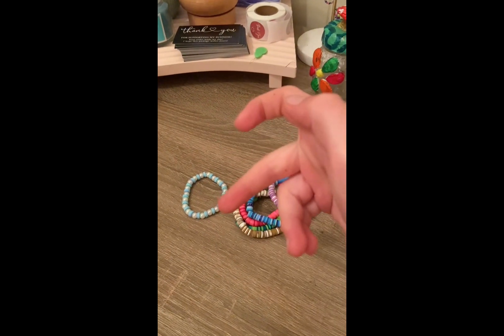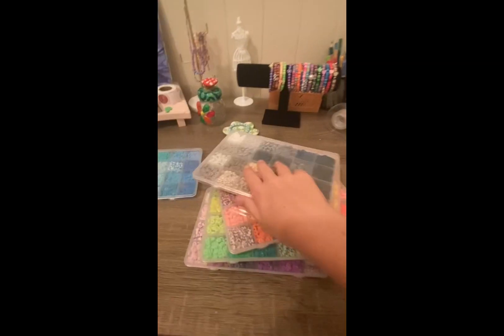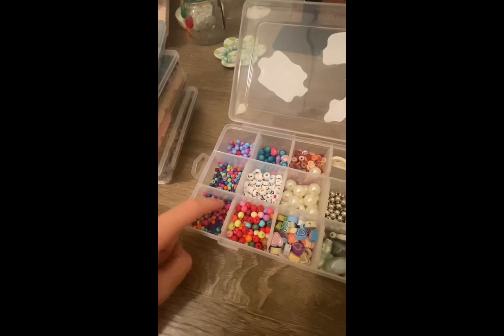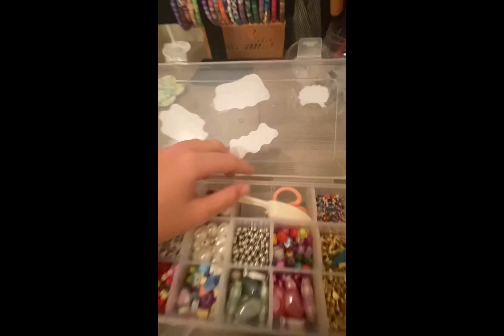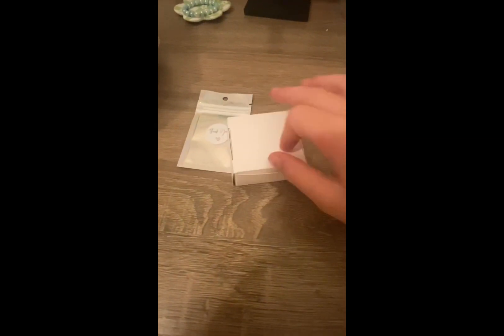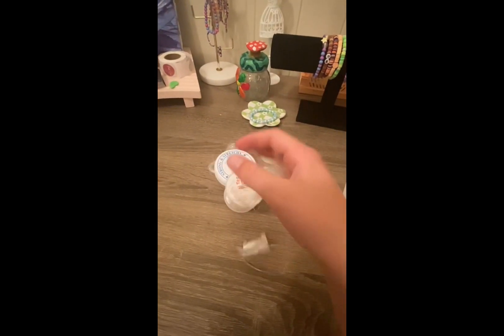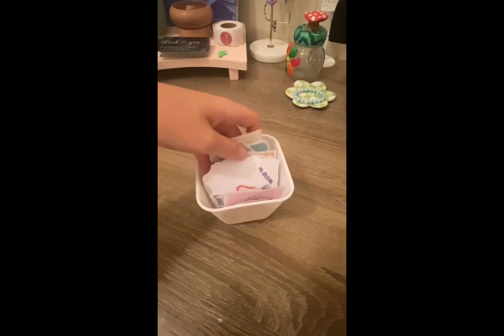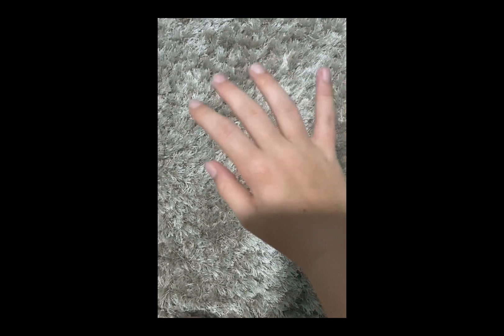My first long video!! What I use for my small biz!! 💕🌊🌴🥥longvideo